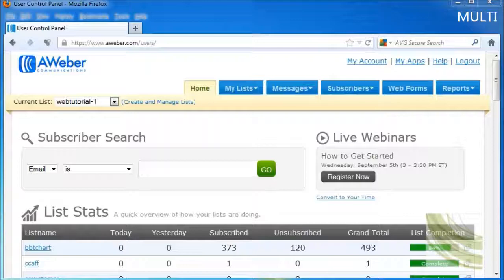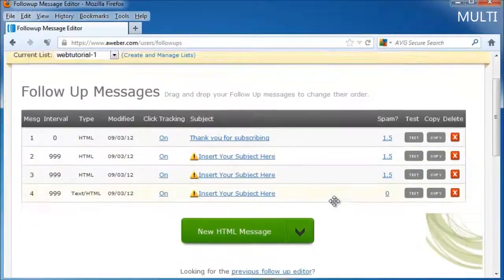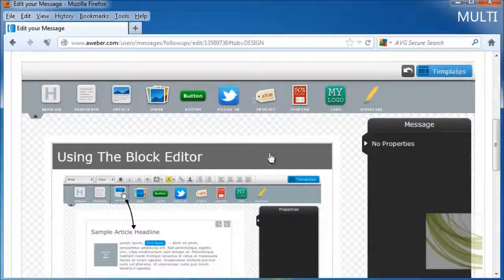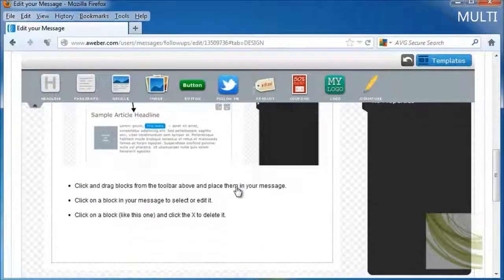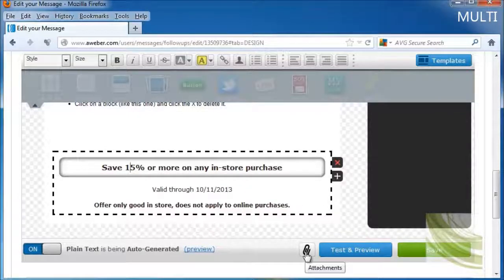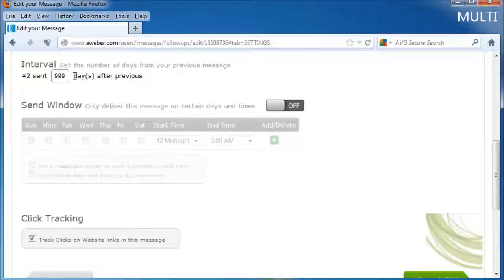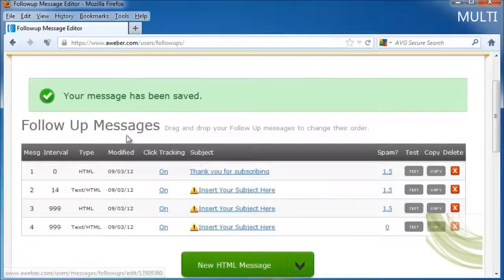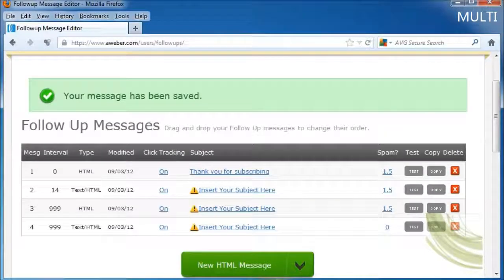How to Create Followup Messages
Great video on How to Create Followup Messages